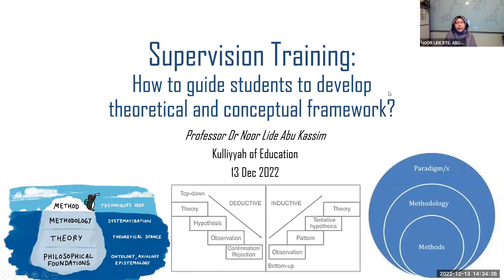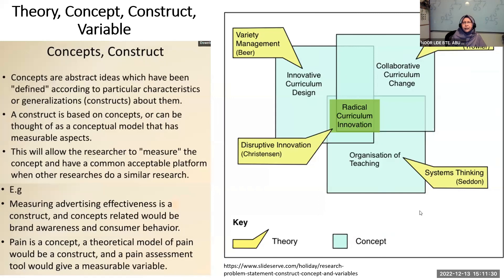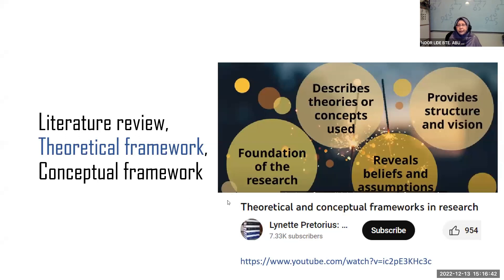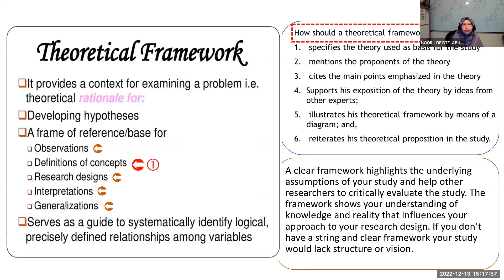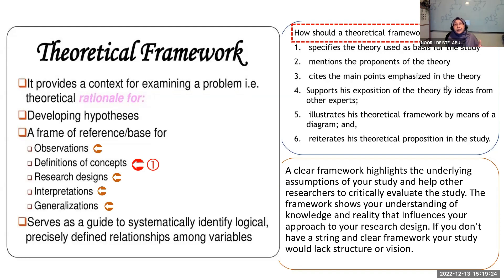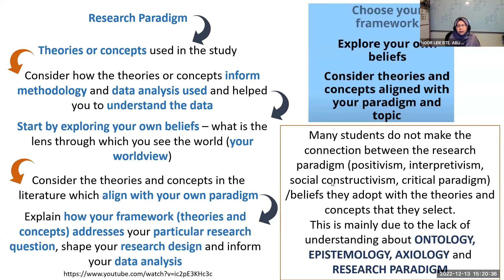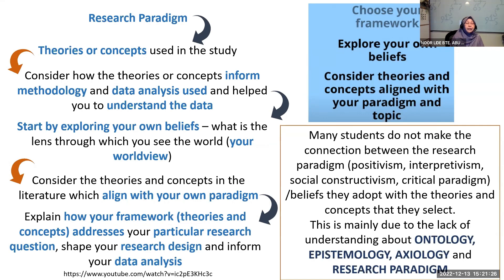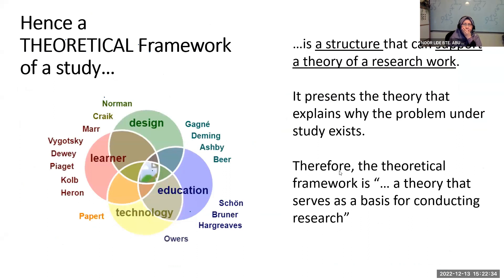Module 2 Prof Dr Noor Lide bt Abu Kassim Part 2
Supervision Training